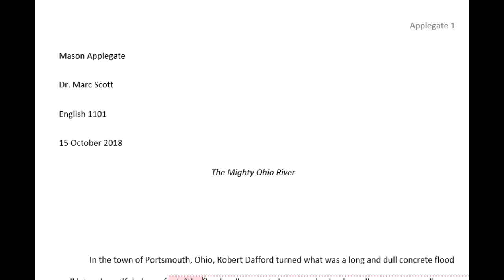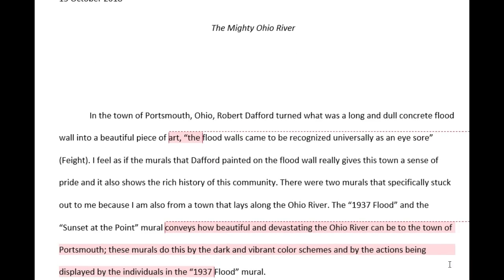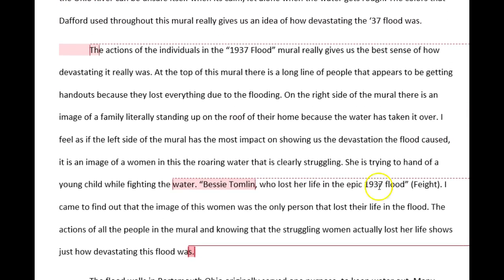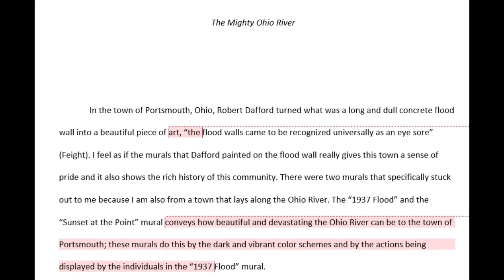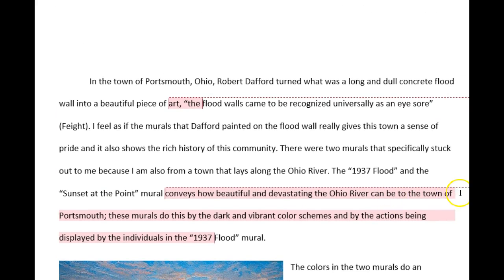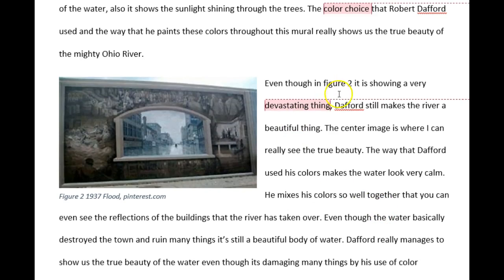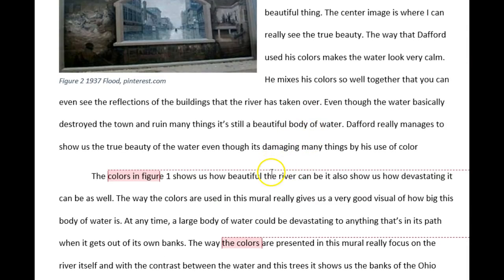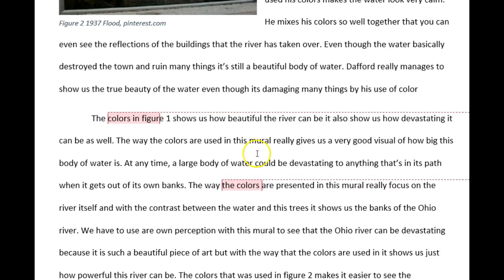Feedback on Mason's E2D